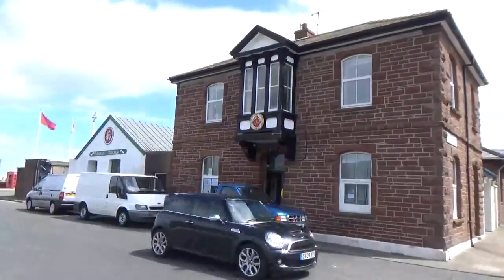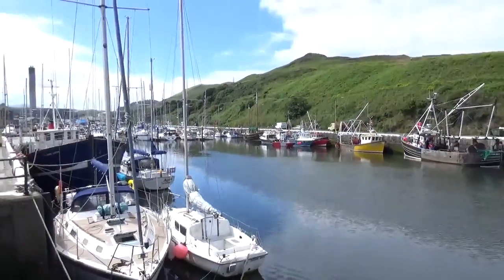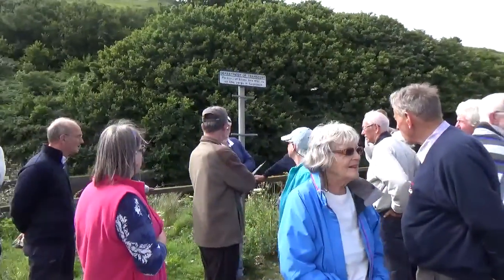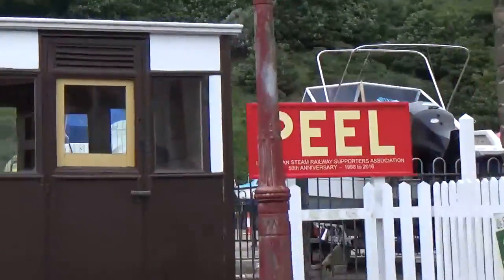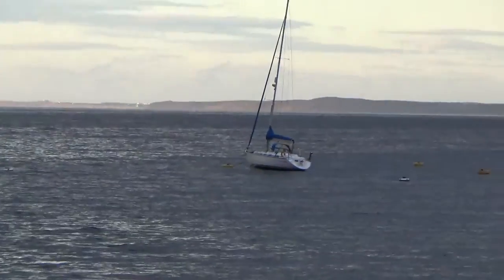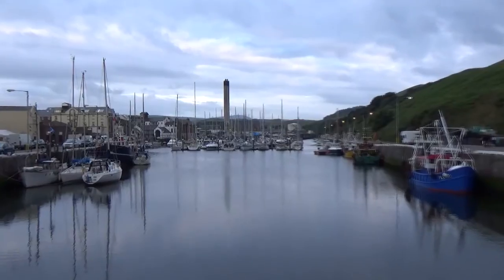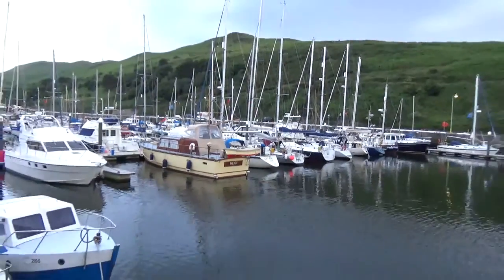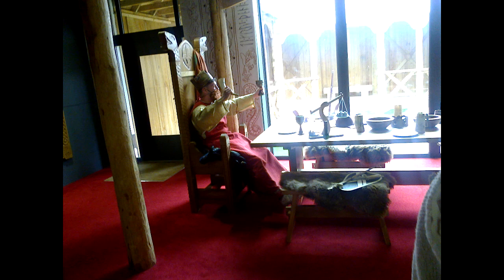Sailing Magic Hawk - To The Isle of Man 2016 - Part 2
Yacht Magic Hawk in Peel on the Isle of Man for the Westerly Owners' Association 50th Anniversary 'Celtic Gathering'. Features events held around Peel and the sail back to Holyhead via Calf Sound.